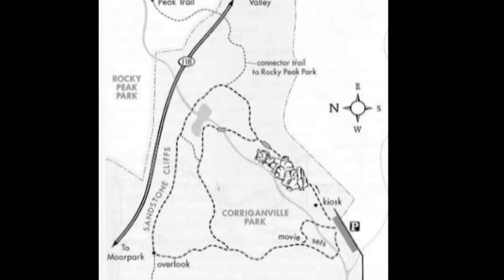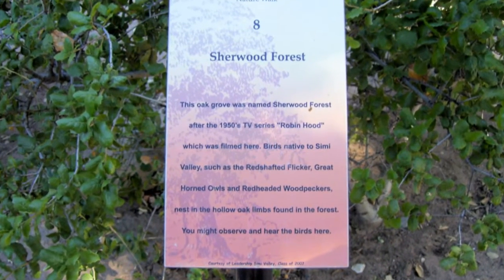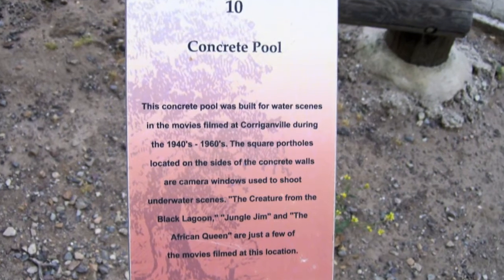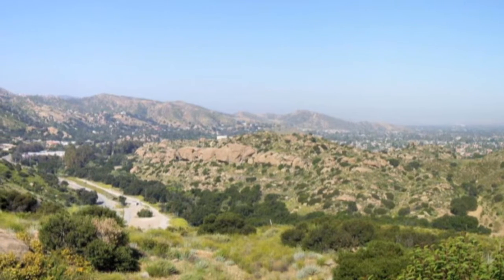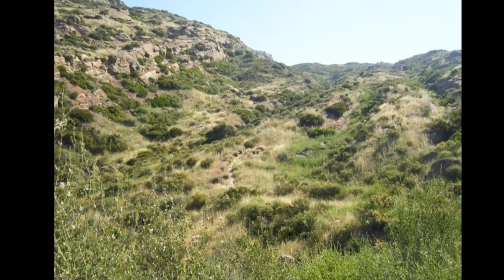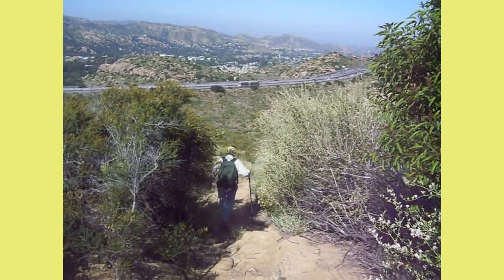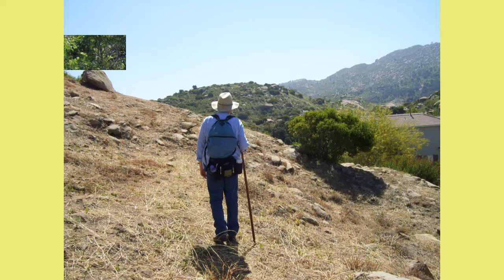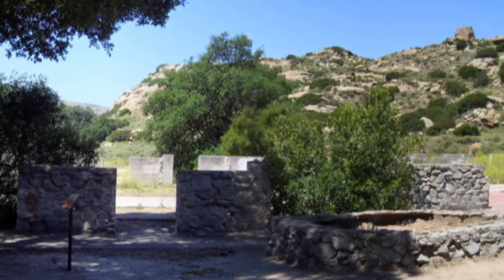CorriganvilleTrails5-11.wmv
Hiking in the old Corriganville outdoor movie set areas and adjacent sites in the Simi Valley and Simi Hills area of So. California